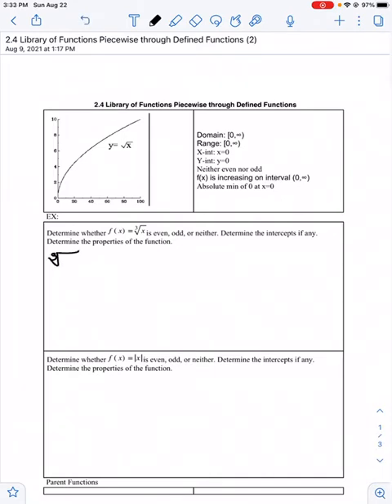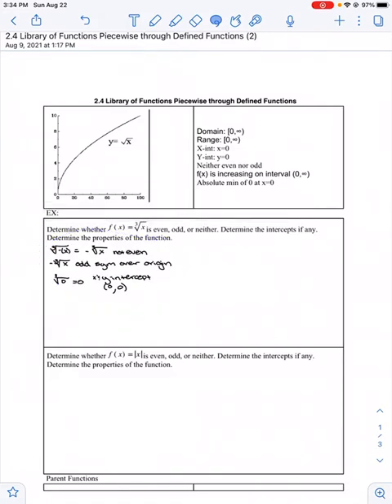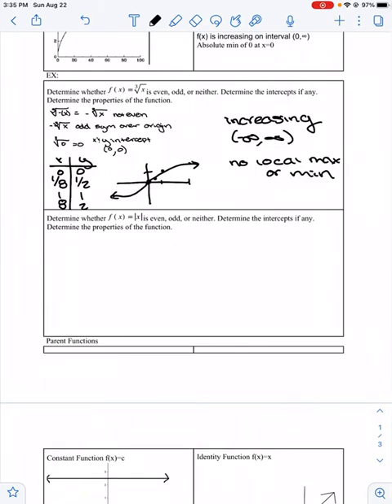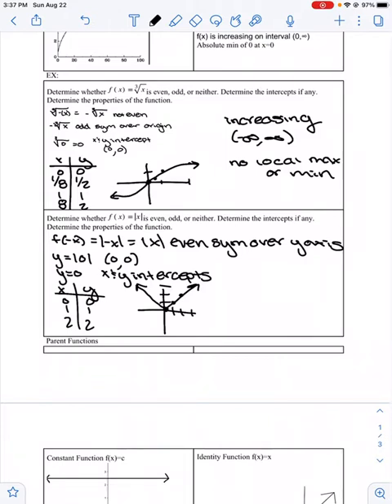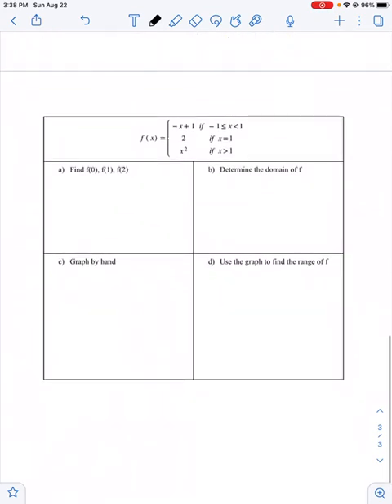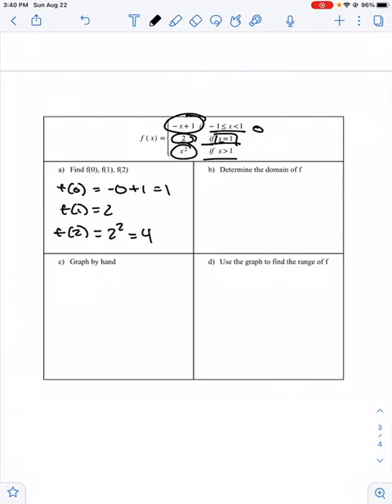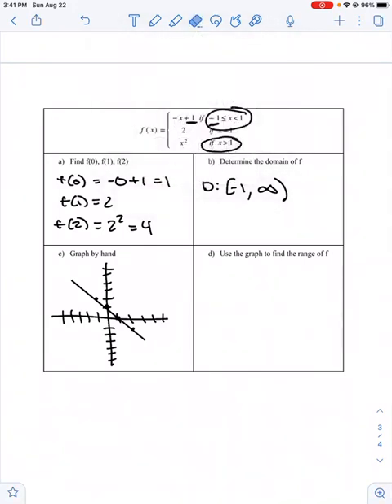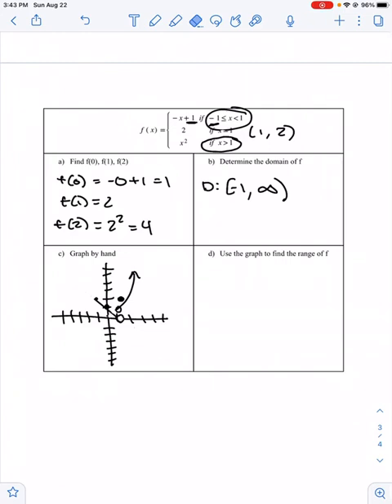Library of Functions and Piecewise